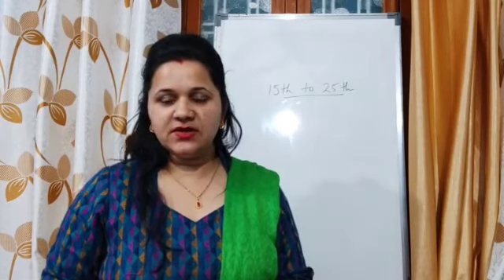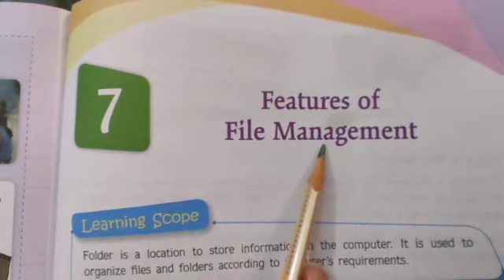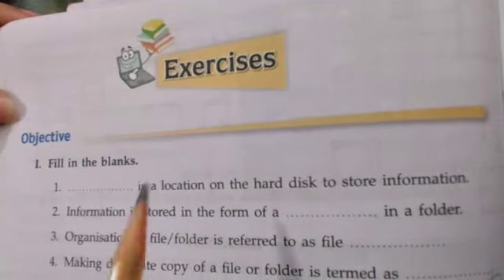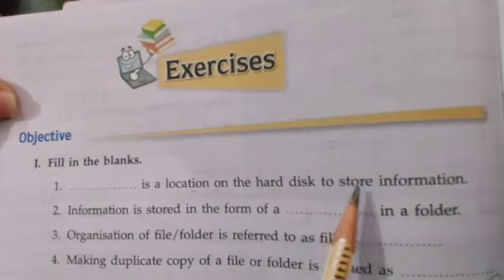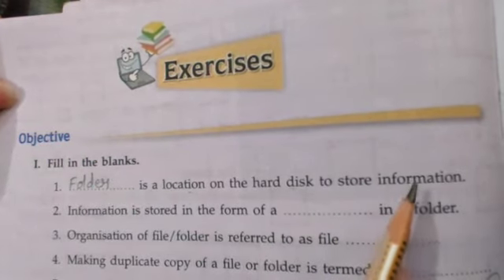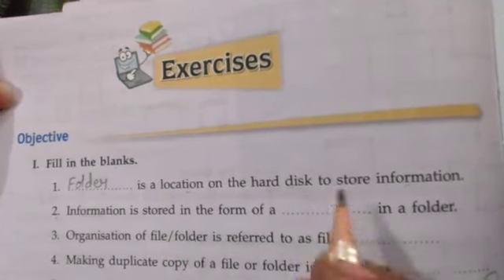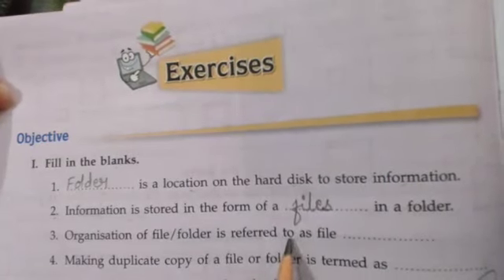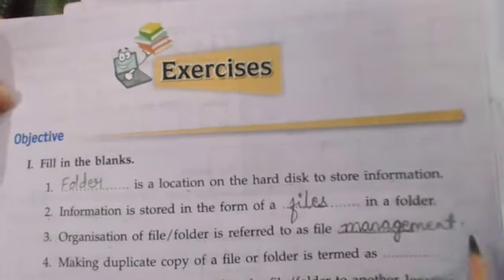CLASS:- IV(Fourth) COMPUTER APPLICATIONS CHAPTER - 7 (PART - 3)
"FEATURES OF FILE MANAGEMENT"
From "Understanding Computer Studies"
BOOK - 4